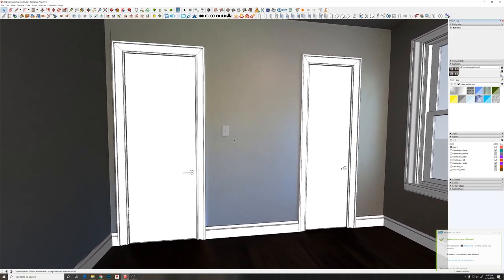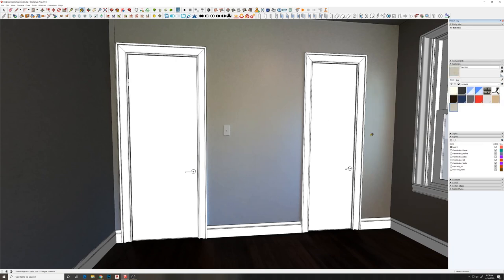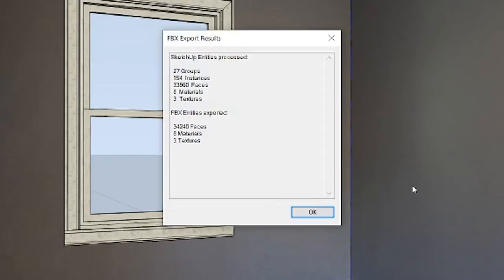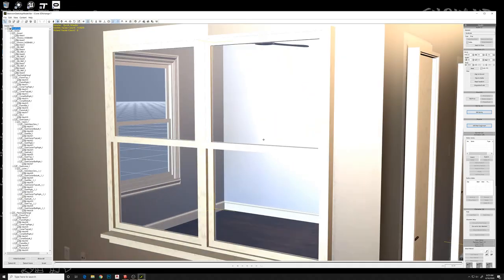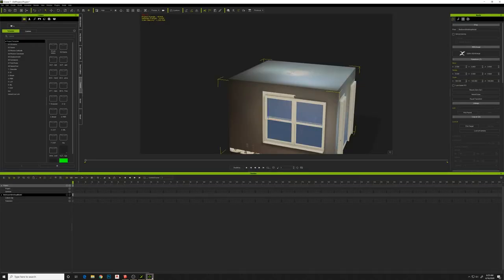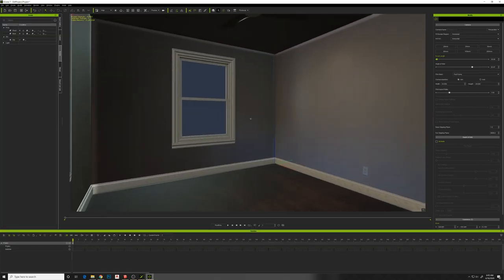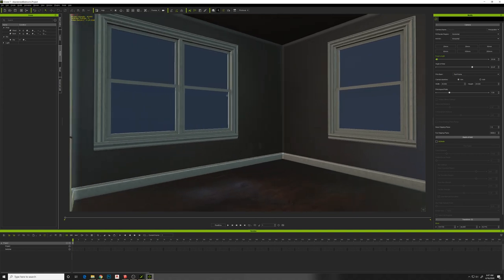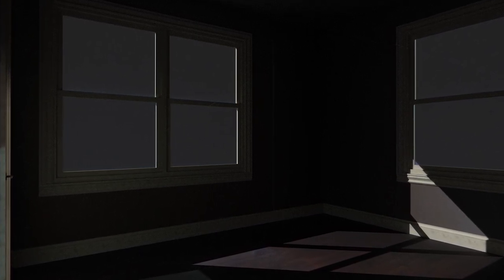Sketchup Scene into iClone 7